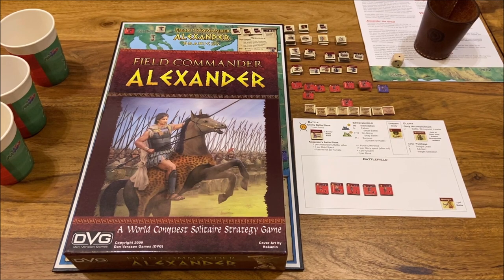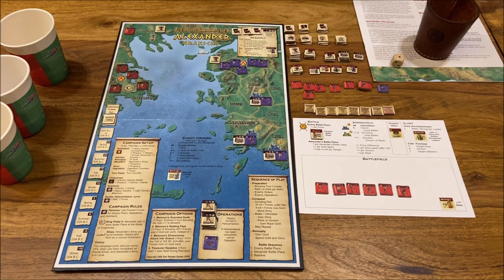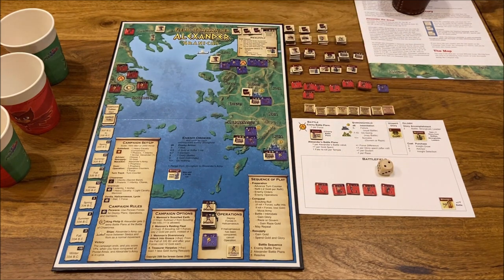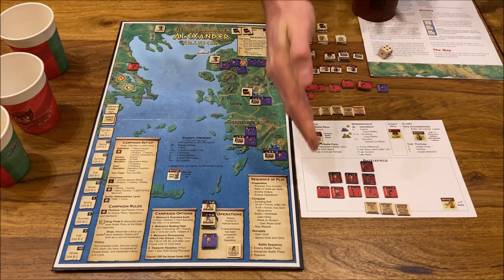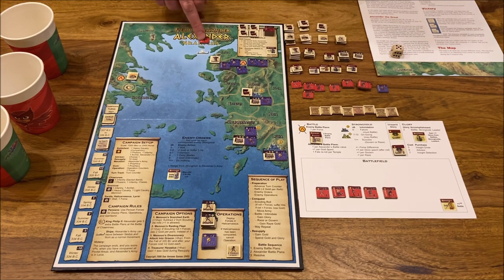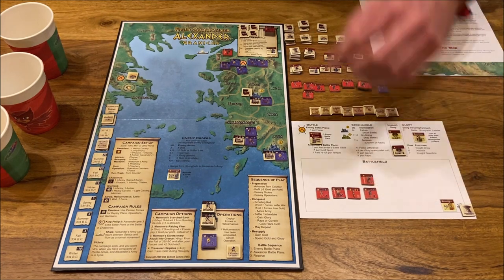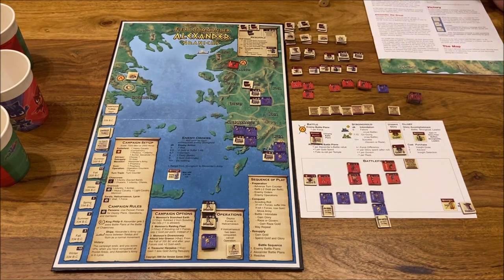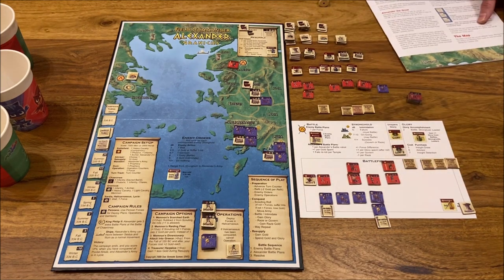Field Commander Alexander - Granicus Campaign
Table of Contents:
00:00 Introduction
00:03 About the Game & Scenario
03:52 Turn 1
07:55 Battle of Chaeronea
18:59 Turn 2
21:19 Battle of Granicus
27:19 Intimidating Sardis
31:35 Turn 3
33:14 Conquest of Halicarnassus
41:15 Fall of Lycia
42:13 Scenario recap